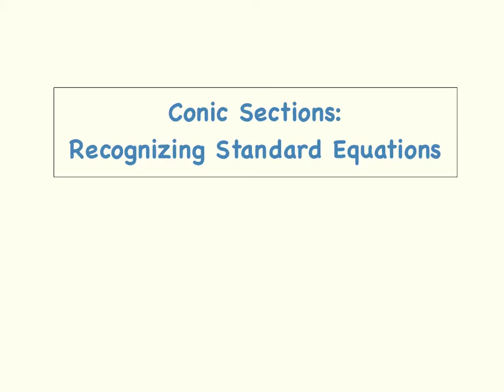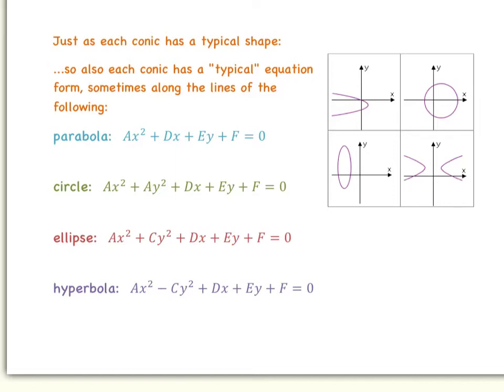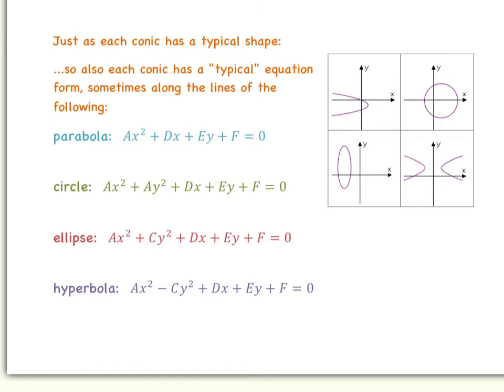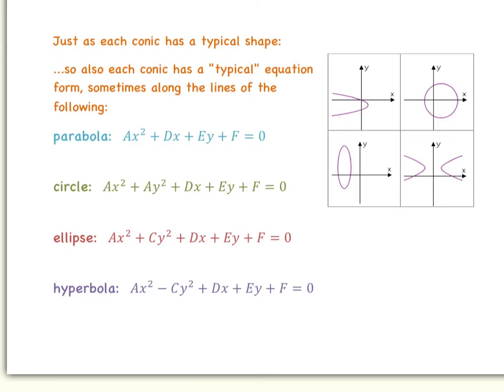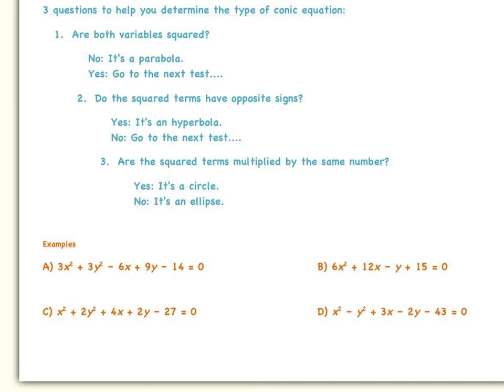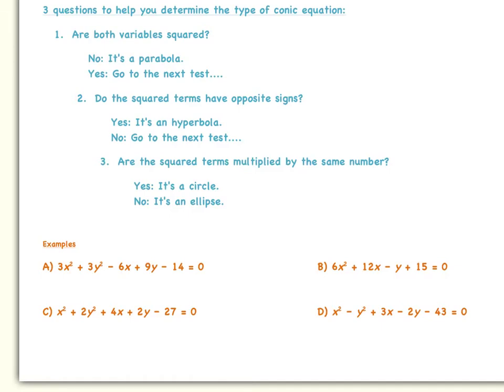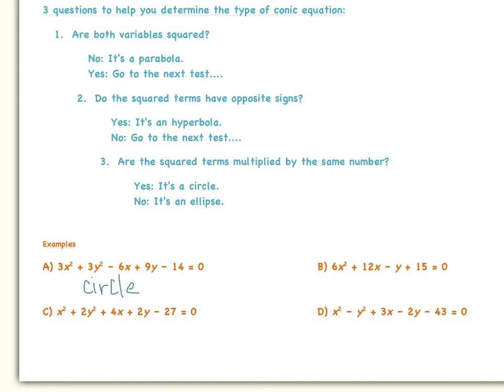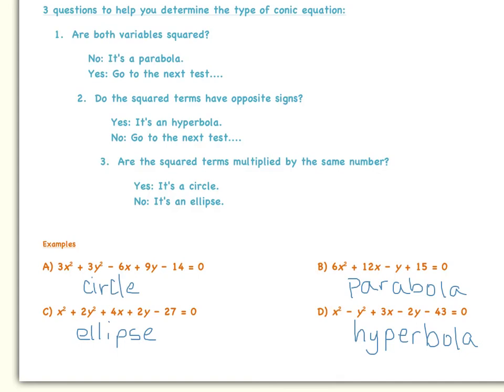Conic Sections - Standard Equations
Conic Sections - Recognizing Standard Equations